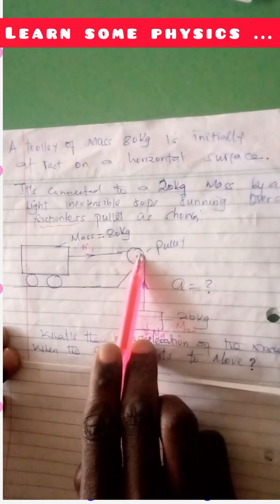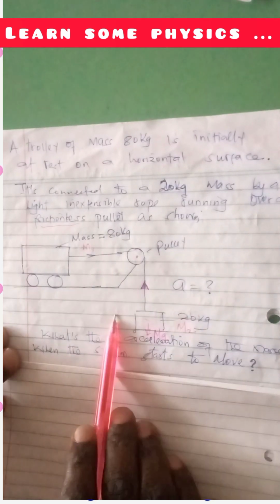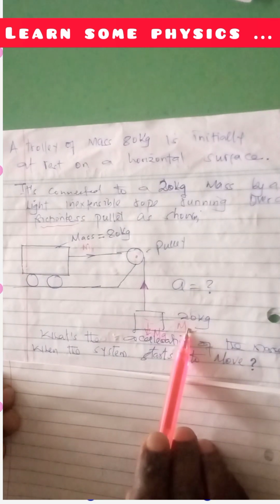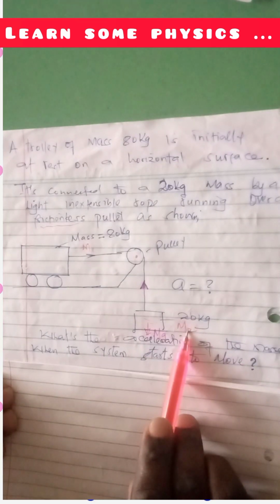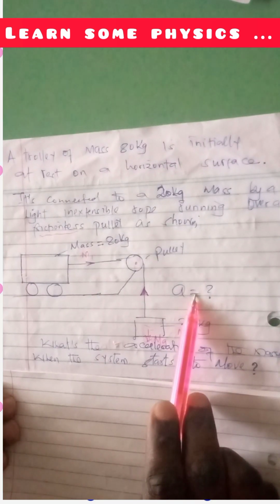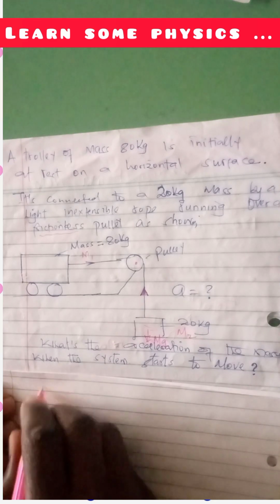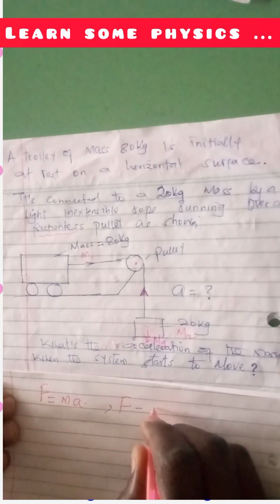Acceleration of a trolley on frictionless surface.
EDUCATION PURPOSES .